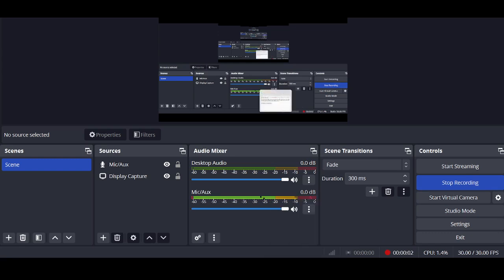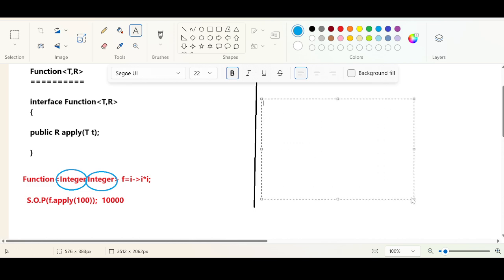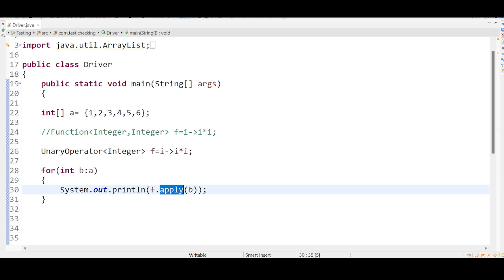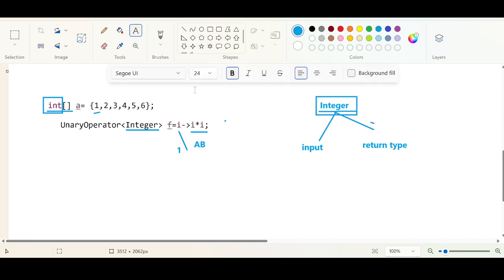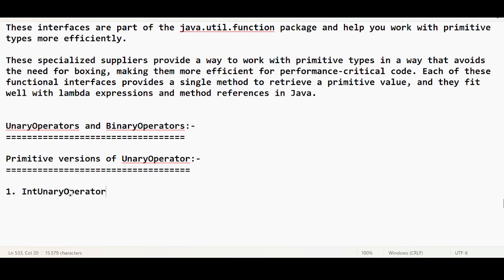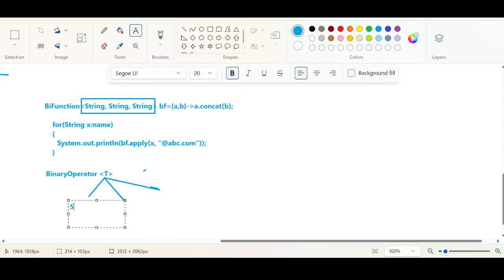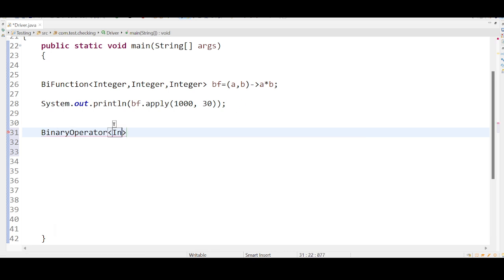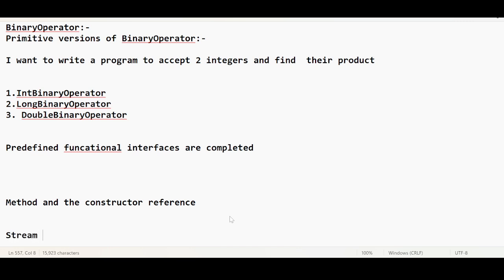Java 8 features - class 21- UnaryOperator interface and BinaryOperator interface in detail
UnaryOperators and BinaryOperators:-
Please be informed that the UnaryOperator T interface is a part of the java.util.function package. It is a functional interface that represents an operation on a single operand that produces a result of the same type. Essentially, it is a specialized version of the Function T, R interface where the input and output types are the same.
Key Points:-
Functional Interface: UnaryOperator can be used as the assignment target for a lambda expression or method reference.
Primitive versions of UnaryOperator:-
The primitive versions of this interface to improve performance by avoiding the overhead of boxing and unboxing. These primitive versions are:
IntUnaryOperator: For int values.
public interface IntUnaryOperator {
    int applyAsInt(int operand);
LongUnaryOperator: For long values.
public interface LongUnaryOperator {
    long applyAsLong(long operand);
DoubleUnaryOperator: For double values.
public interface DoubleUnaryOperator {
    double applyAsDouble(double operand);

BinaryOperator:-
Please be informed that  the BinaryOperator T interface is part of the java.util.function package. It represents an operation on two operands of the same type that produces a result of the same type. Essentially, it's a specialized version of the BiFunction T, U, R interface where the input types are the same.
Key Points:
Functional Interface: BinaryOperator can be used as the assignment target for a lambda expression or method reference.

Primitive Versions of BinaryOperators:-
There are primitive versions of the BinaryOperator interface designed to improve performance by avoiding the overhead of boxing and unboxing for primitive types. The primitive versions of BinaryOperator are:
IntBinaryOperator: For int values.
public interface IntBinaryOperator {
    int applyAsInt(int left, int right);
LongBinaryOperator: For long values.
public interface LongBinaryOperator {
    long applyAsLong(long left, long right);
DoubleBinaryOperator: For double values.
public interface DoubleBinaryOperator {
    double applyAsDouble(double left, double right);